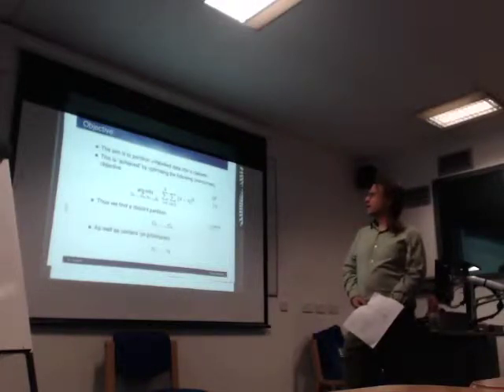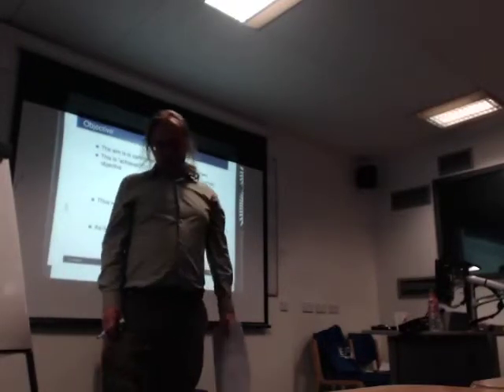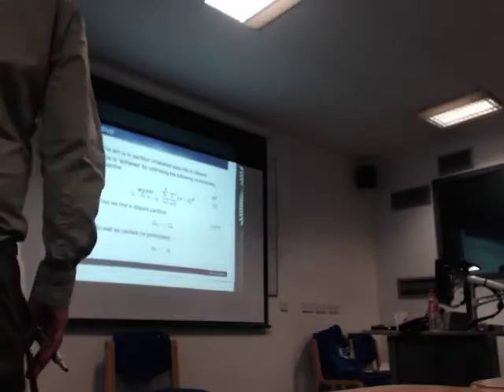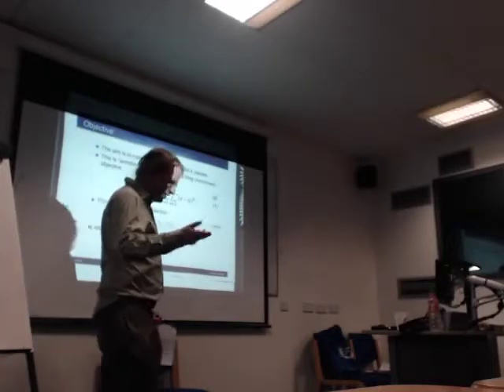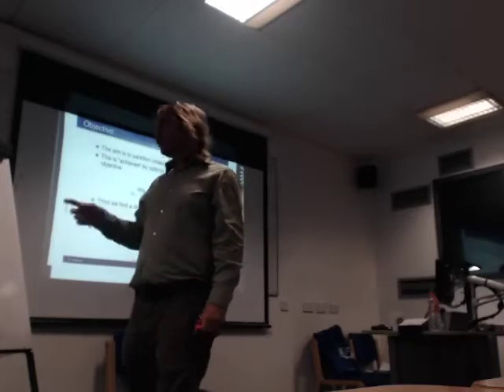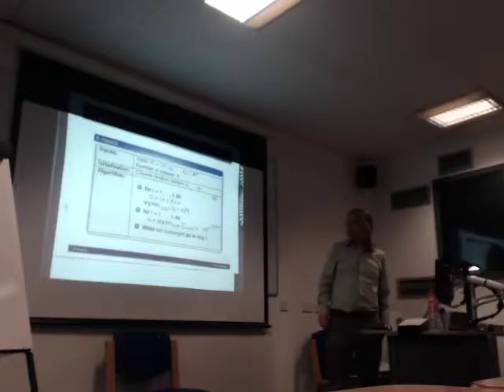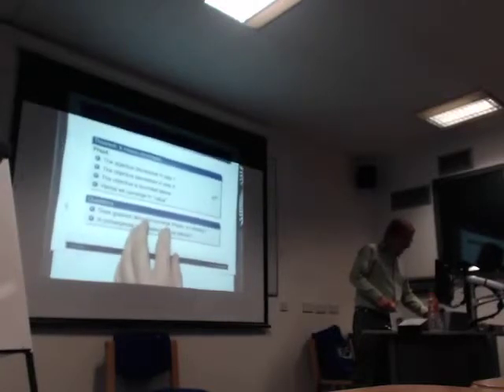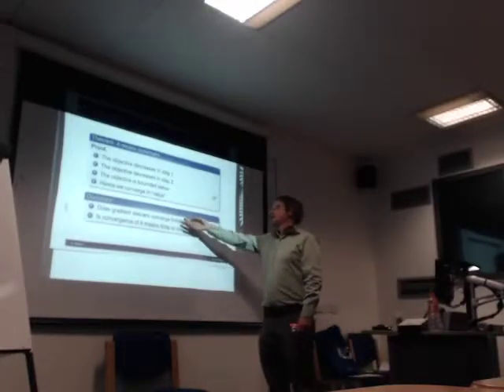Intro to Matlab and Maths Lecture 4